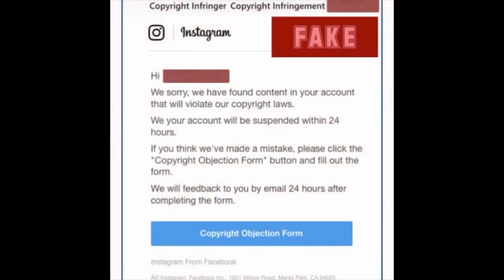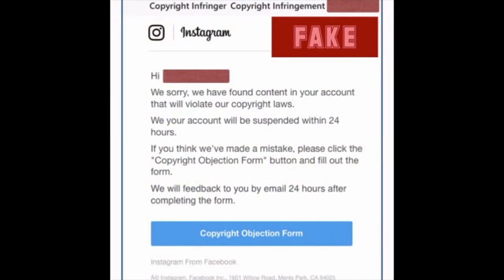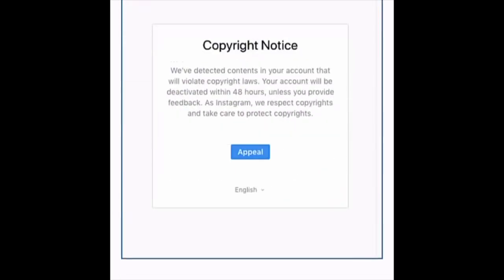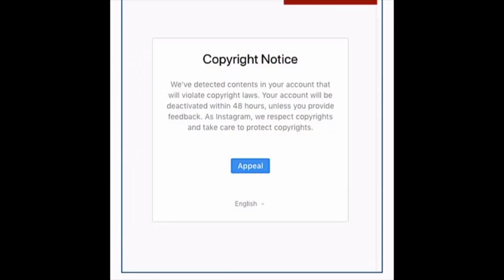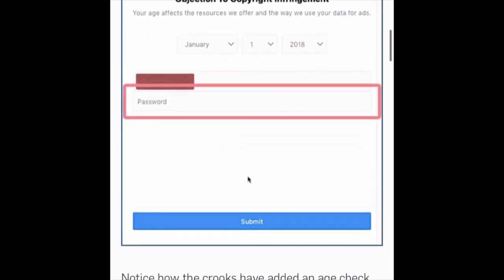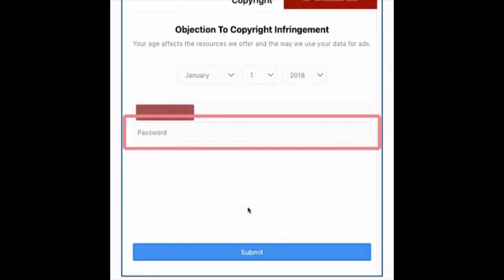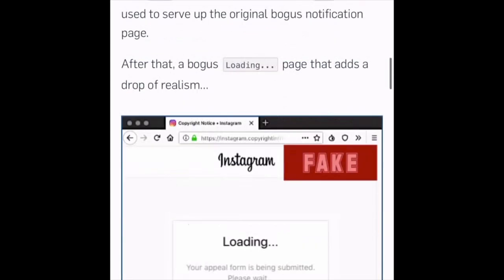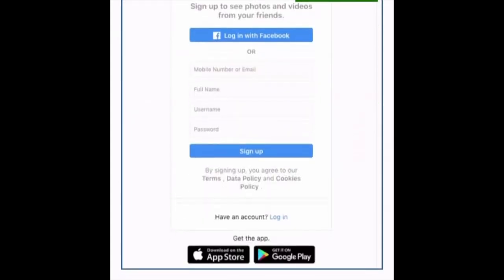Instagram Phishing Attack 2019 Personal Cyber Security Tips!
This was originally posted on Instagram, for Instagram, but I had to cut a lot out to fit their 60 second requirement. This is the extended video.

There's an Instagram Phishing attack going around and I just wanted to give you a heads up on it. It's coming as an email and not in the official app, not even as an in-app message (which is how I would do it were I trying to spear phish someone's Instagram). Here's what to look for and how to avoid it from tricking you.

Translated titles:
Instagram Phishing ¡Ataque 2019 Consejos personales de seguridad cibernética!

Instagram Phishing Attack 2019 Tipps zur persönlichen Cybersicherheit!

Instagram Phishing Ataque 2019 Dicas pessoais de segurança cibernética!

Instagram Phishing अटैक 2019 पर्सनल साइबर सिक्योरिट

InstagramPhishing攻击2019个人网络安全提示！

InstagramPhishing2019年の個人的なサイバーセキュリティのヒントを攻撃する！

Instagram Phishing 2019 개인 사이버 보안 팁 공격!

Instagram Phishing Attack 2019 Советы по персональной кибербезопасн